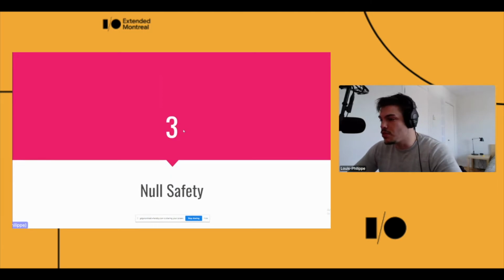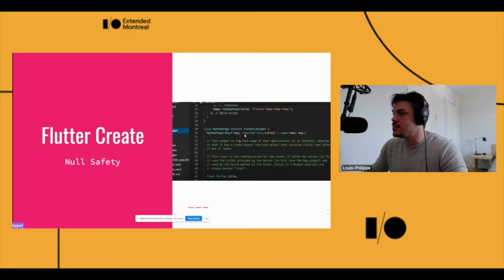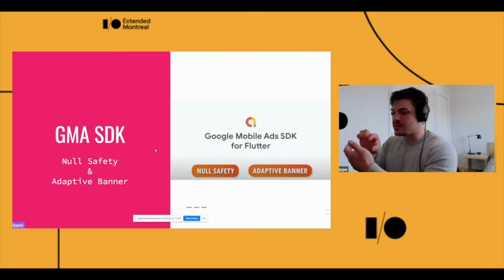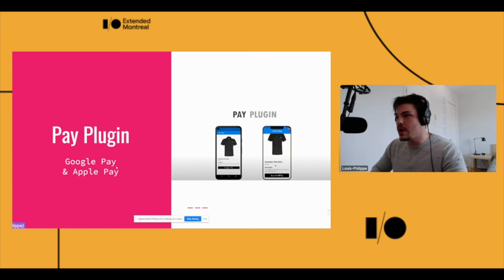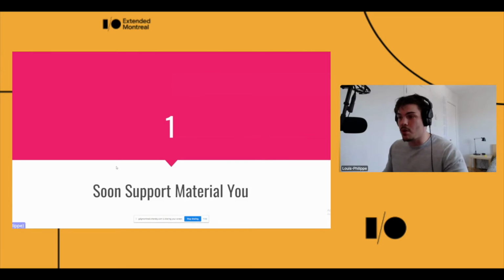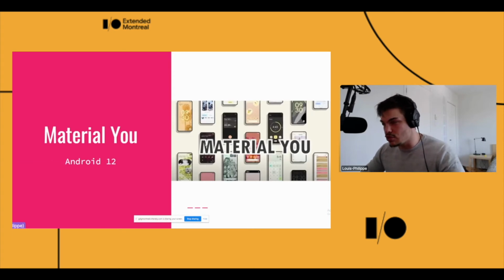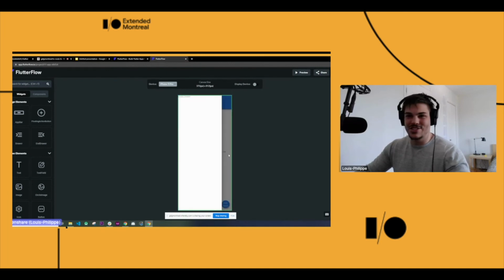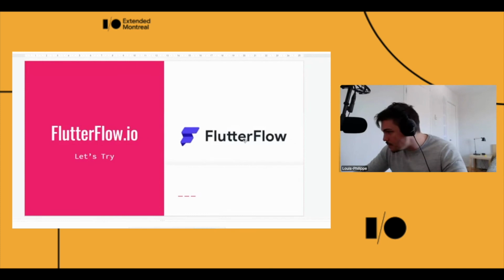Google IO Flutter new features and Flutter AR Project by Louis-Philippe Papineau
New features on Flutter 2.2 [Null safety on default / Payments and monetizations / flutter flow / Material You]